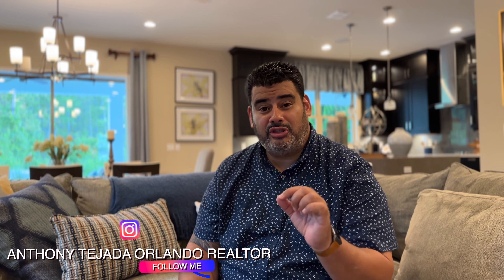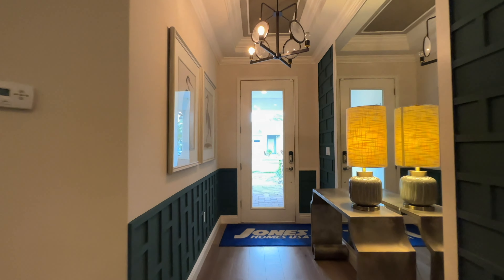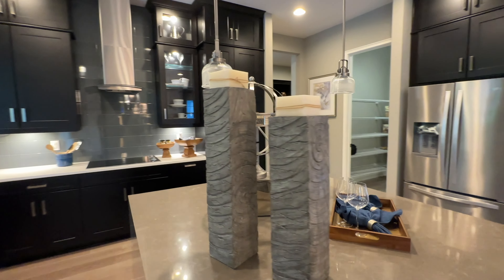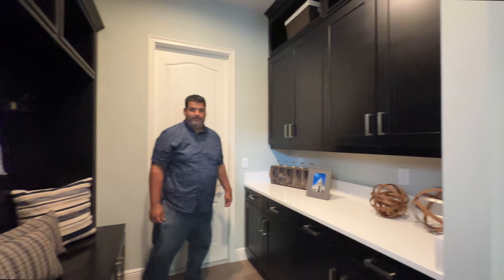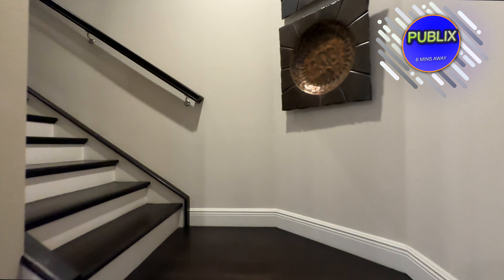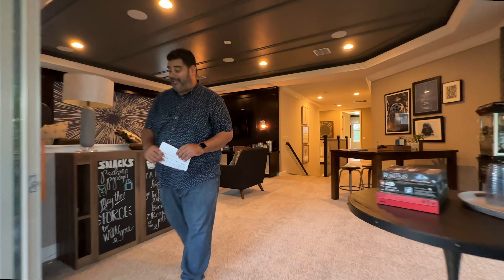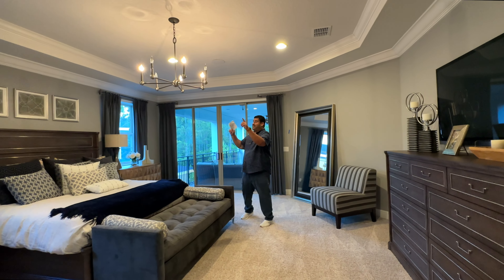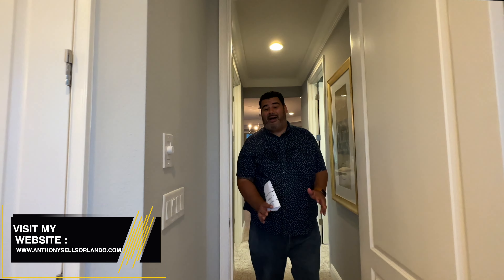New Model Home Listing in Orlando PineHurst East Floor Plan From Jones Homes USA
What can you get in a centralized location in Orlando for $895k ?!! Well Anthony is going to show you with this executive home listing in the sought after area of innovation way near Avalon Park Down Town Waterford Lakes and more. You can contact me directly for detailed information about this model home listing or any of the other floor plans this builder has to offer in areas of Orlando and Saint Cloud as well.

Anthony Tejada, REALTOR®